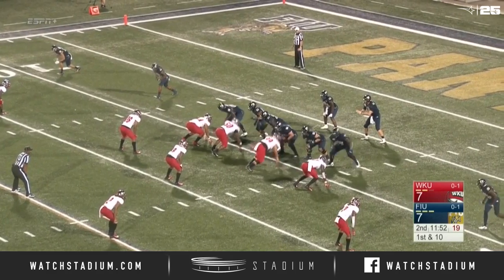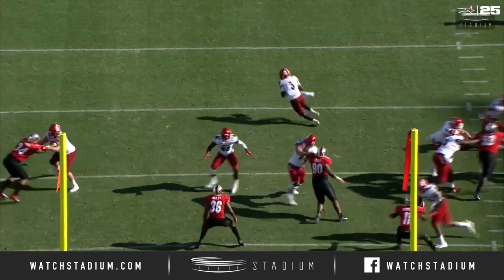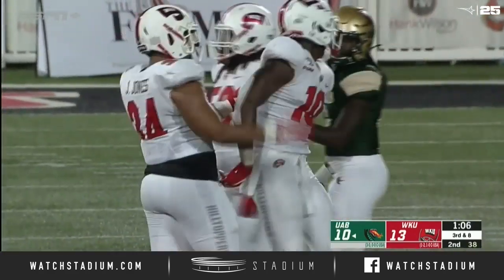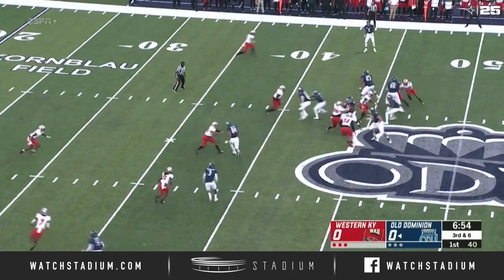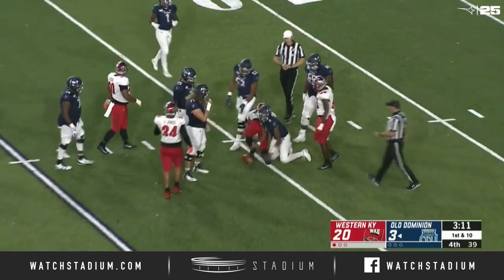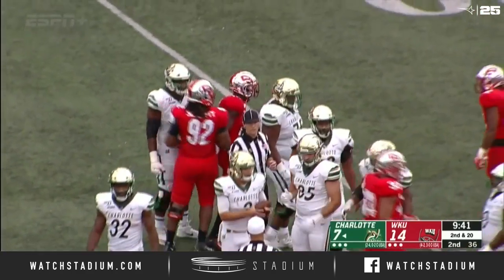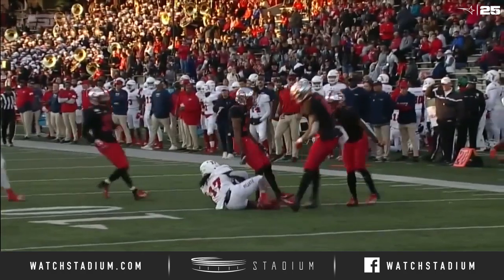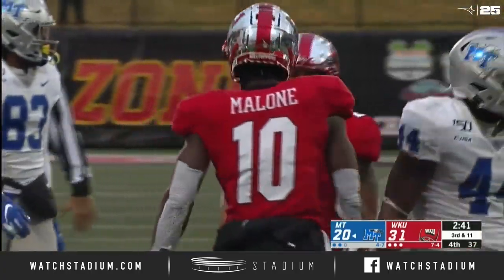Western Kentucky DL DeAngelo Malone Highlight Reel - 2019 Season | Stadium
2019 C-USA Defensive Player of the Year DeAngelo Malone ranks 11th in the nation with 11.5 sacks and is tied for fourth with 21 tackles for loss. Check out the defensive lineman's top plays from 2019.